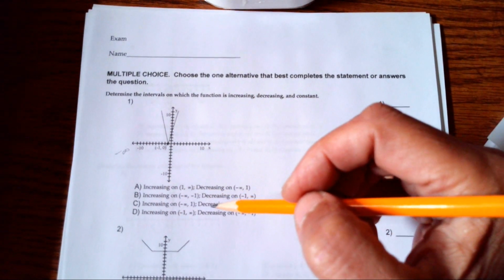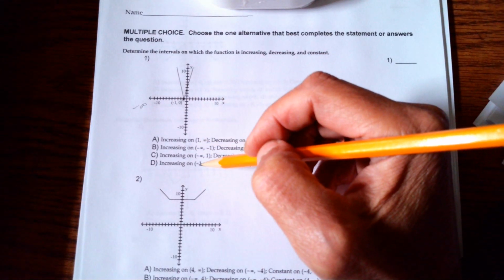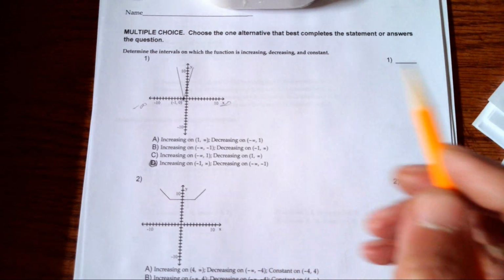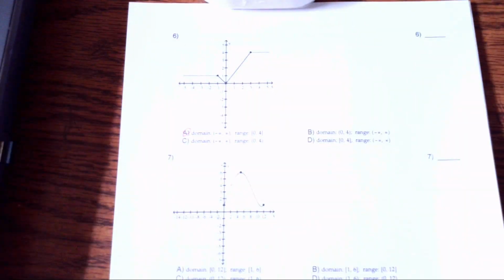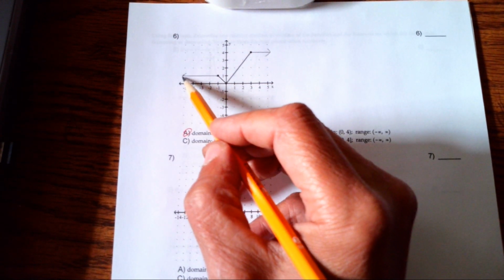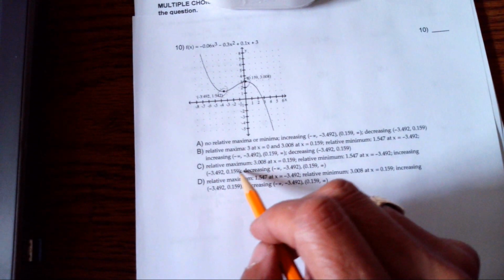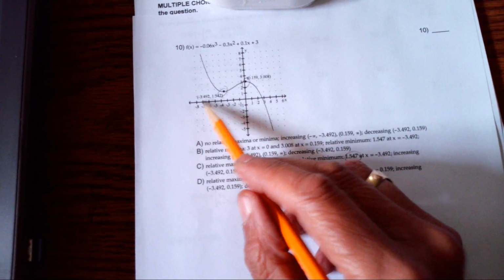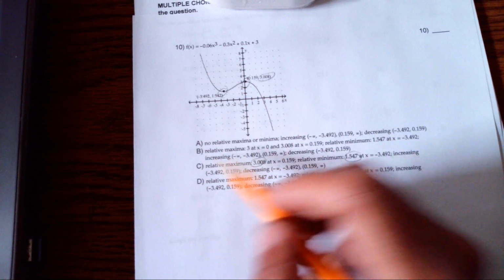College Algebra Section 2.1 HW Voice Over Part I